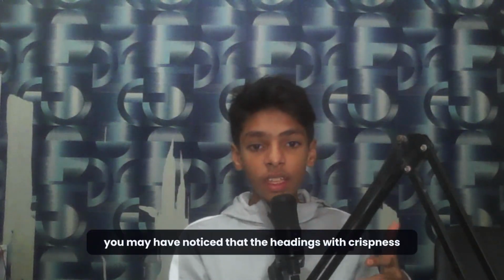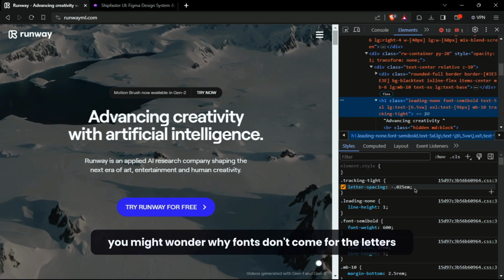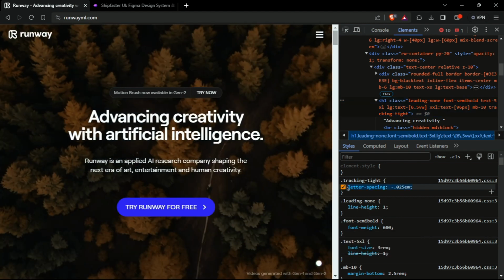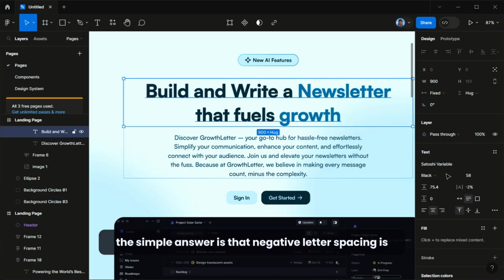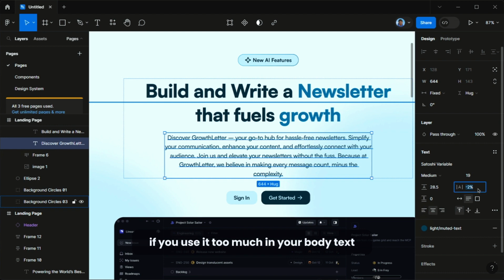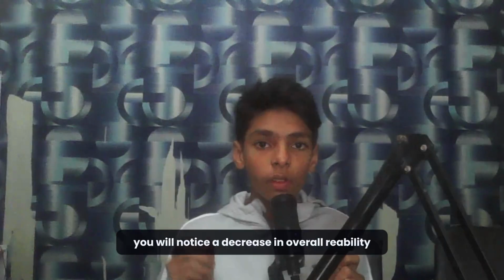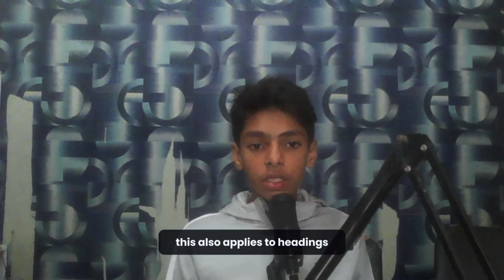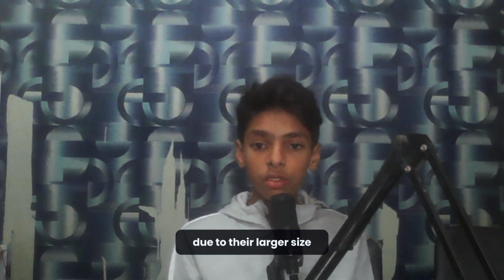Top 6 Typography Hacks to Level Up Your Designs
In this video, we're going to show you some tips and tricks to use typography in your designs. From using fonts in hierarchy to creating interesting typographic compositions, we're going to teach you some of the best techniques out there!

If you're looking to up your design game, be sure to check out this video! We'll show you some tricks and tips to using typography to improve your user interface and UX designs. From increasing legibility to creating more engaging user experiences, this video has everything you need to level up your design work!

The choice of fonts, font sizes, and font styles plays a significant role in UI/UX design. Typography sets the tone and personality of the interface, enhances readability, and guides users through the content. It is essential to select fonts that align with the brand's identity and ensure proper hierarchy and contrast for optimal legibility.

About Me 📃
I am Nouman Rahman ✨
13 Years Old 🔥
Web Developer 💻
UI/UX Designer 🎨
Trying to make something 🚀
Next.js, tRPC, Tailwind, TypeScript ⚙️